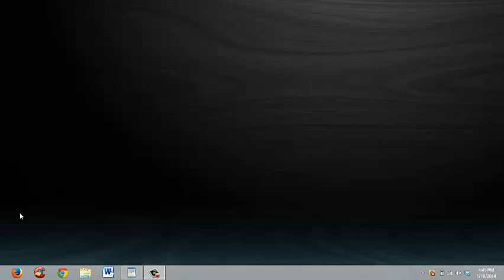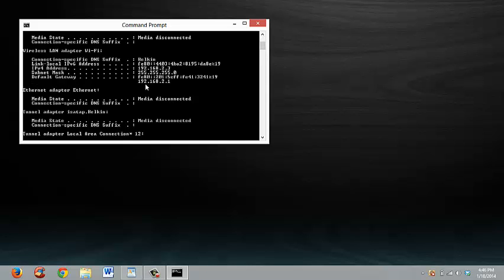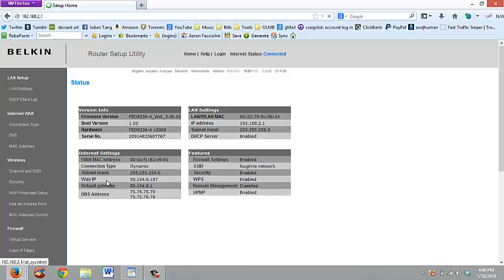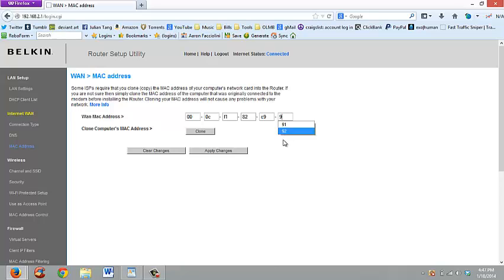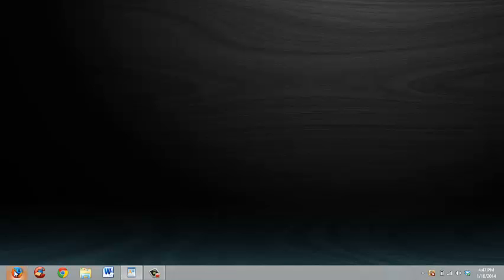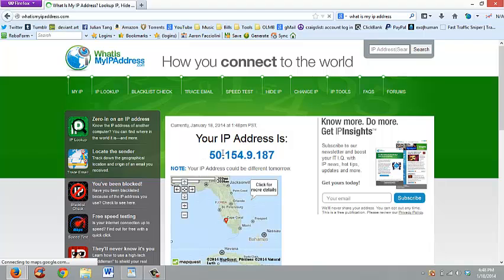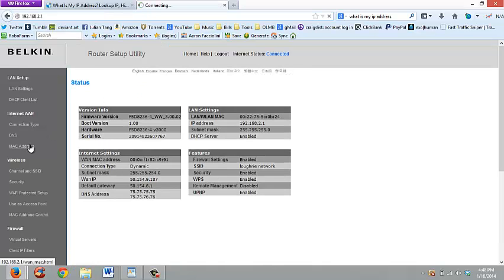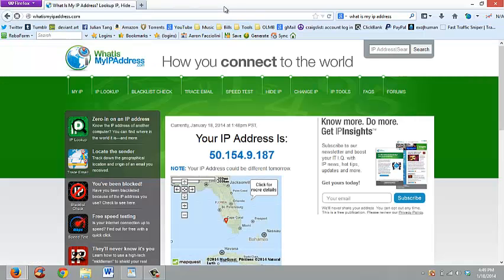How to Change IP Address - FREE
This is a short & simple way to change your IP address.

2016 UPDATE: I have absolutely NO idea if this trick still works.
I used to use it all through 2014 with no issues but again I have not tested this for a while.

Make sure to pick up my "Craigslist Essential Toolbox"
which is worth $47 alone. It's all the tools, services and
resources I use to post unlimited ads each day!

You can use this little known secret to change your IP address AND
mac address for FREE.

This is a great way for changing your IP for Craigslist marketing, Creating PVAs, or any other reason you might want to change your IP address for.

Make sure to check out how to post on craigslist:
Main VId: